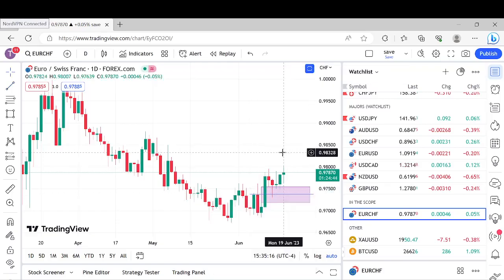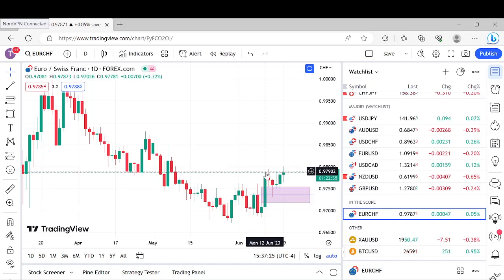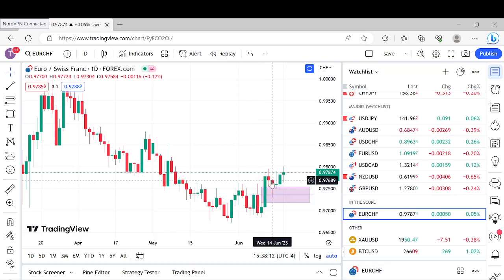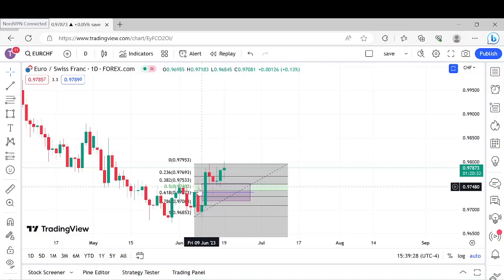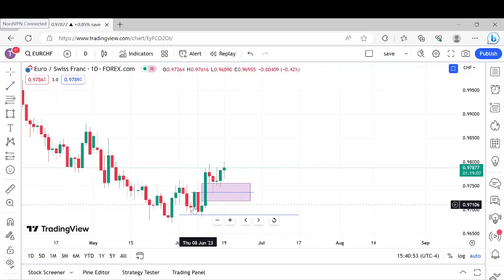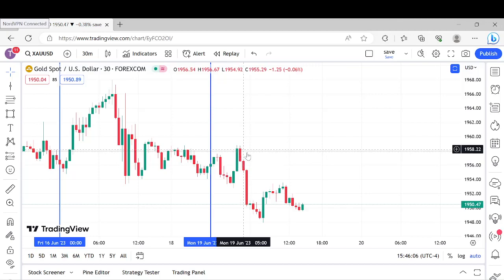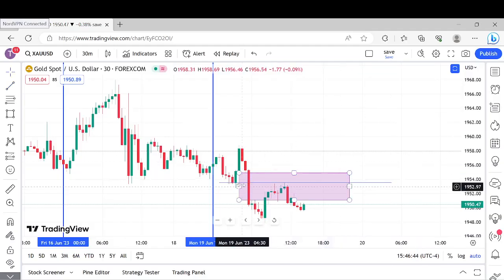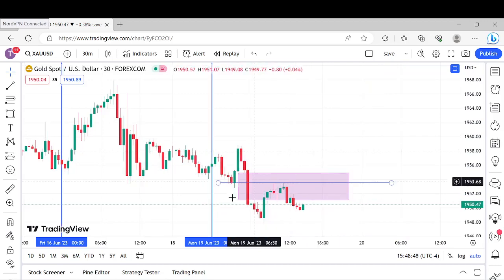Technical Analysis Course - (1): 18 SMC Lesson Order Blocks